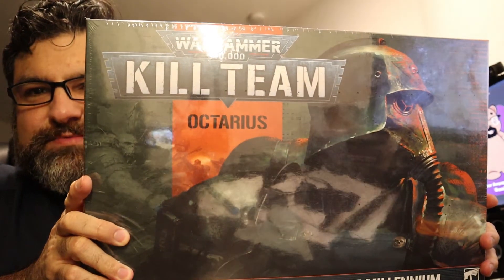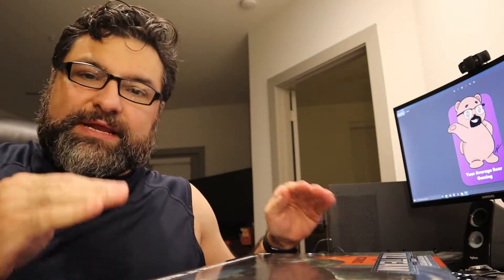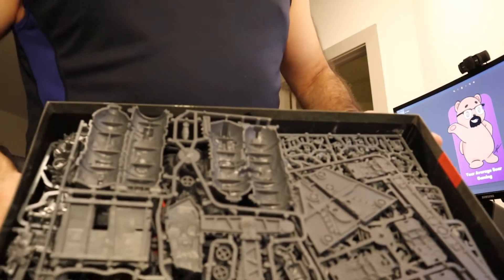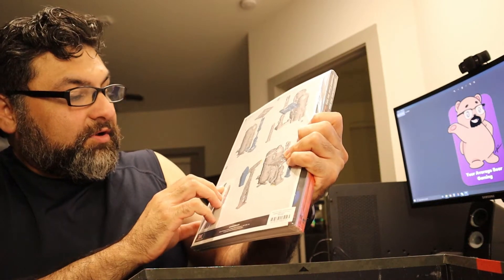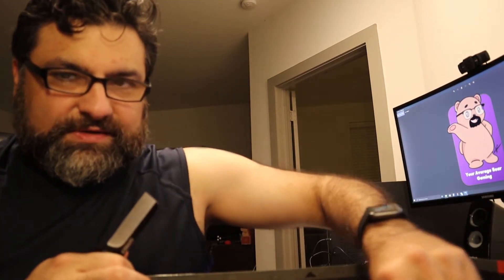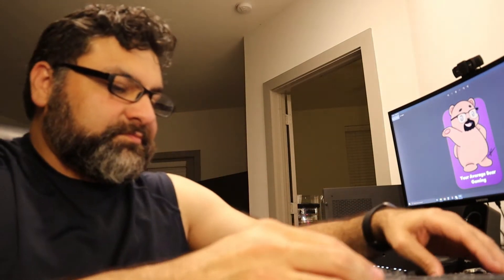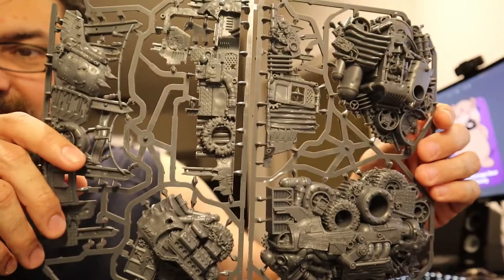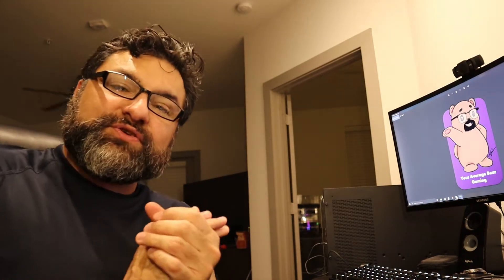Unboxing Kill Team Octarius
Let's check out what's in the Kill Team Octarius box!

I decided to get this kit instead of any of the Battleforces on offer this year. I have a few reasons, but I'm mostly excited for all the new stuff Games Workshop is doing with Kill Tam. I'm here for it.

I take a quick look at all the sprues, but if you want a still image of each have posted them to Imgur